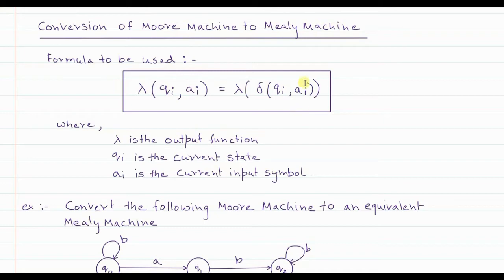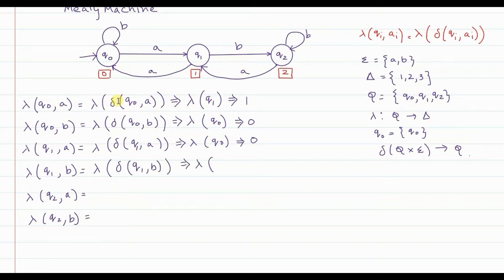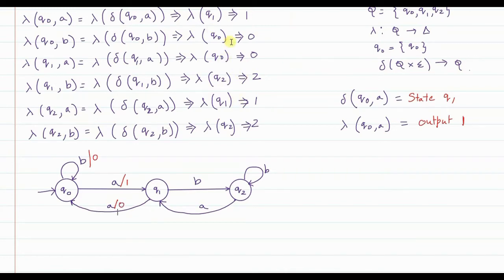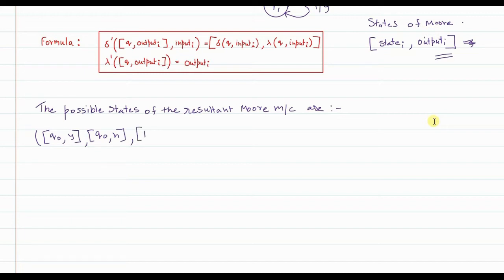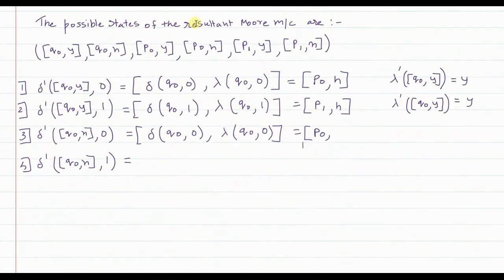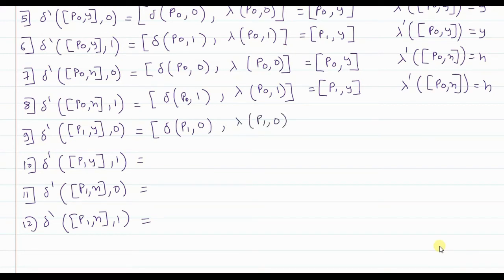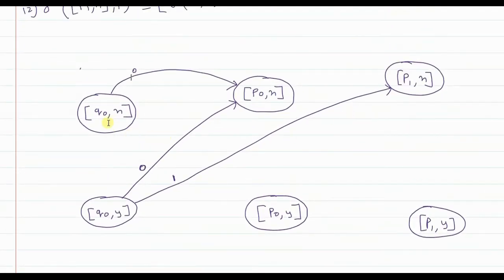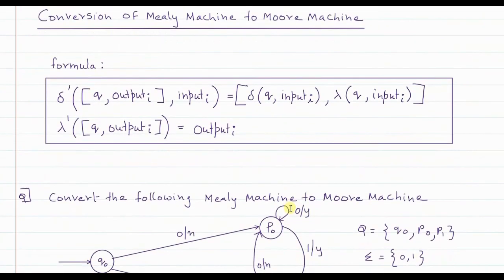LECTURE 54- FINITE AUTOMATA WITH OUTPUT (PART 2) -MEALY TO MOORE AND VICE VERSA CONVERSIONS